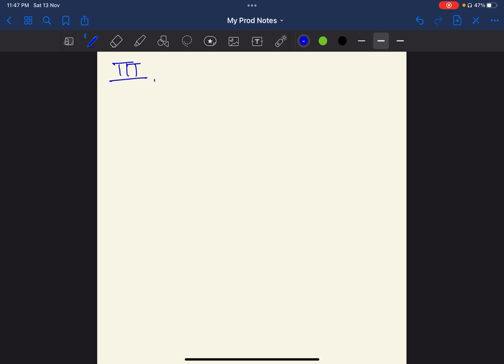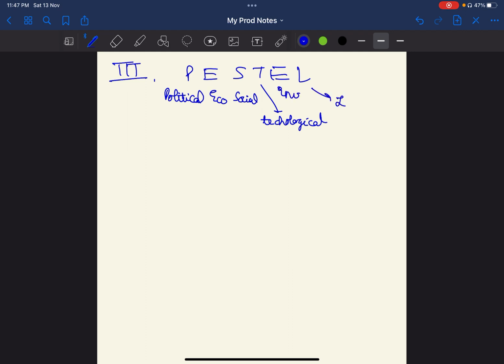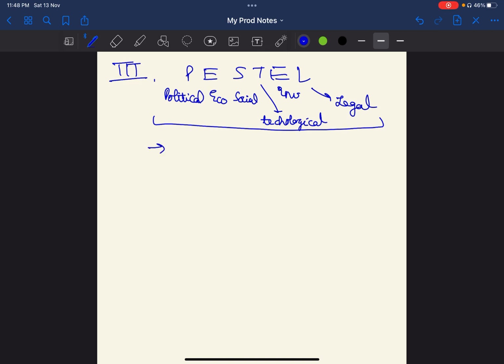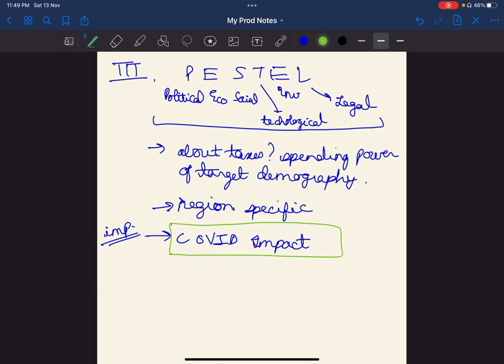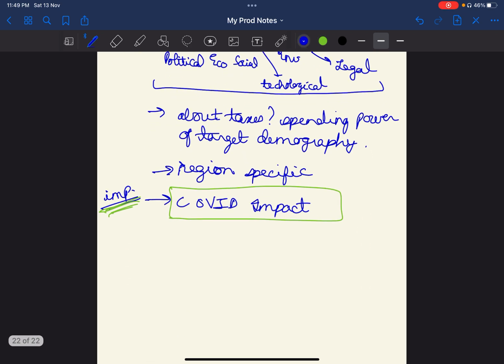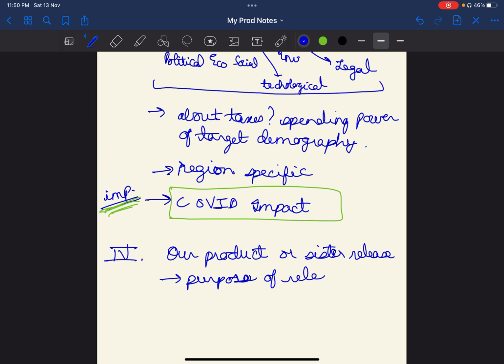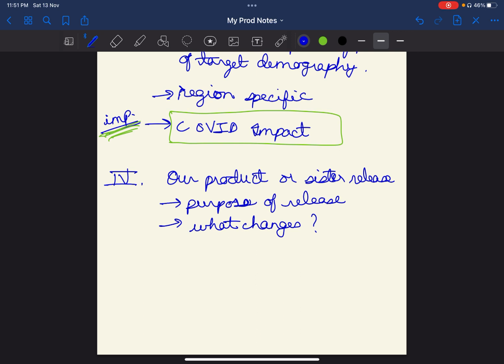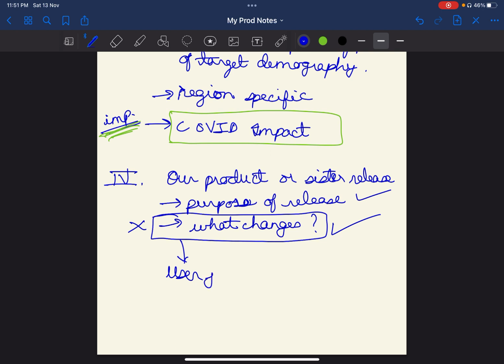Root Cause Analysis - Part 2 | Framework Series | Biztech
This video covers the second part of the RCA framework series and the following subheadings are covered:

1. PESTEL Analysis
2. Questions about recent product releases.

Credits: Biztech
Author: Madhav  Agrawal